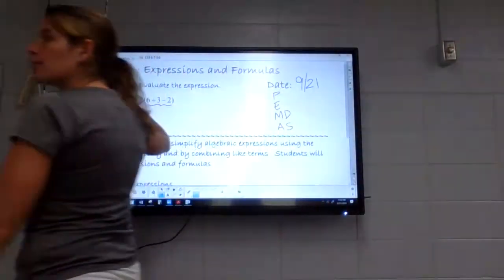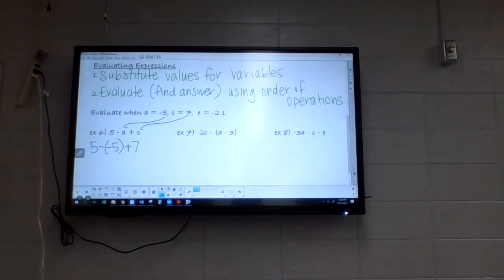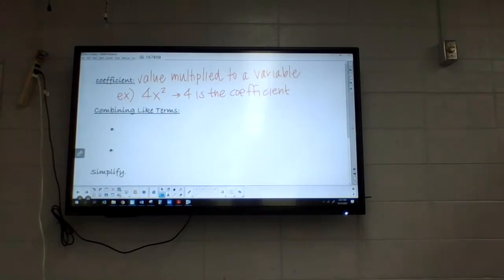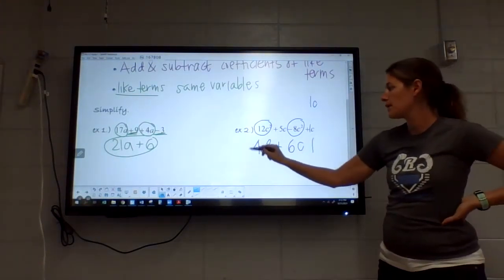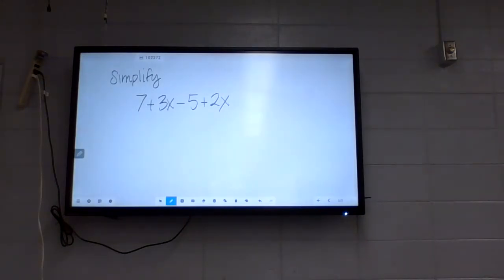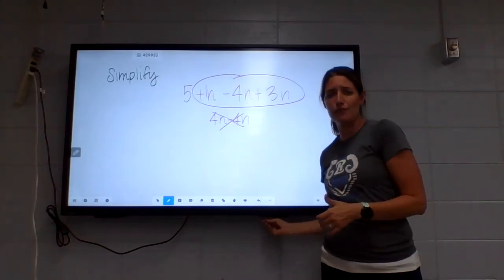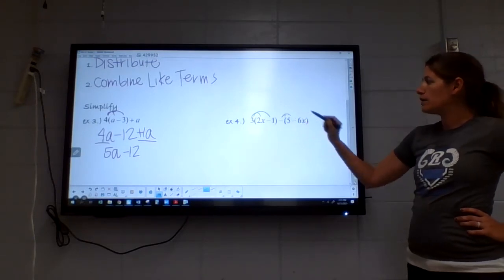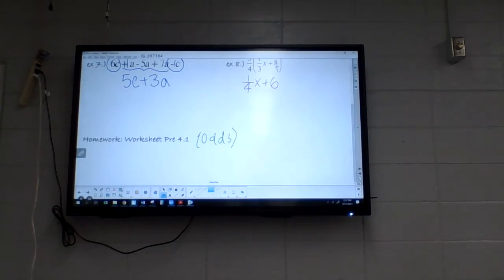RWM pre 4.1